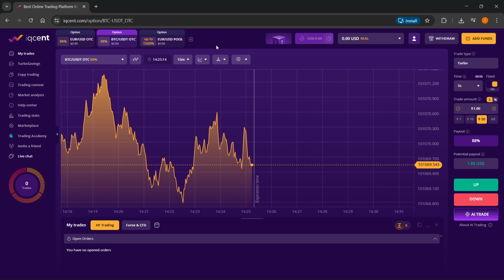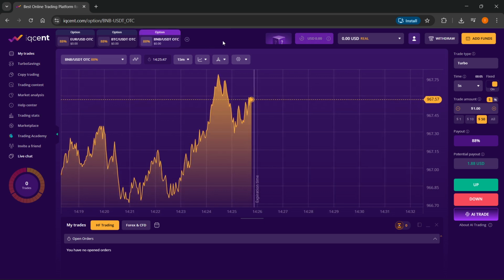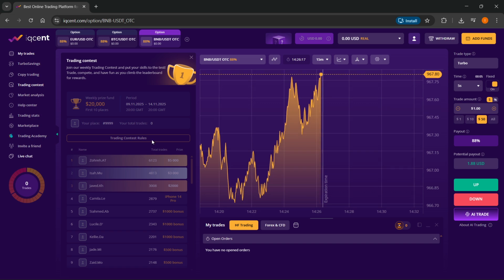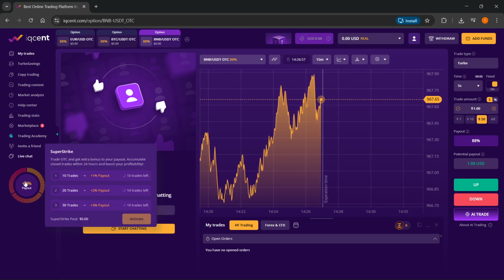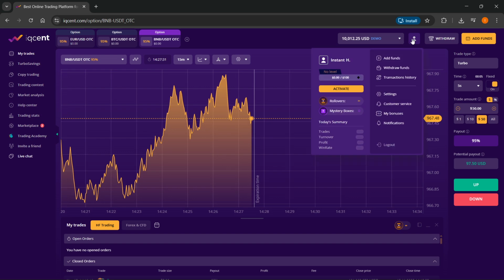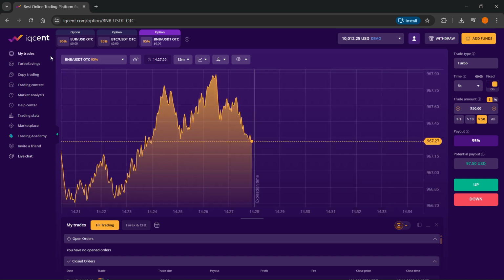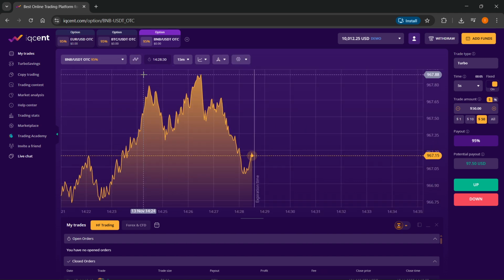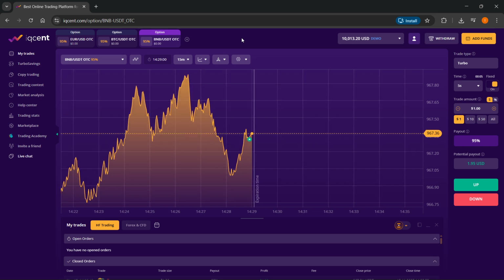How To USE IQCent (QUICK & EASY) 2026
In this video, I'll show you how to use IQCent. This guide explains how to NAVIGATE, TRADE, and MANAGE your account on IQCent step by step in 2026. If you've been trying to USE IQCent effectively, this video will help you do it quickly and easily!